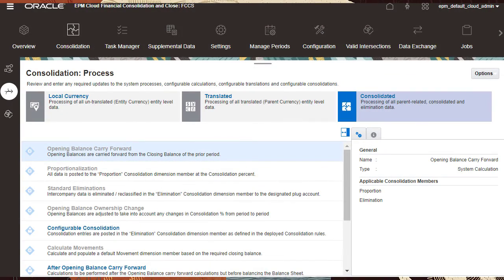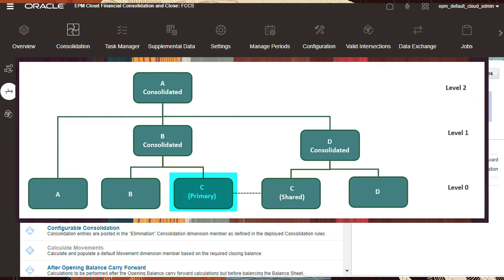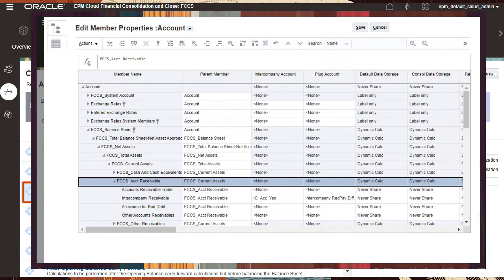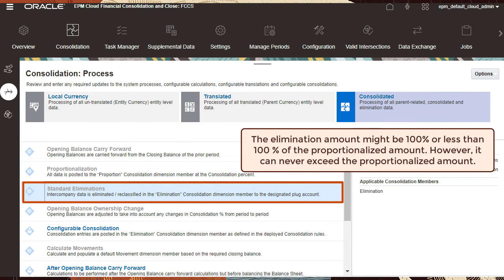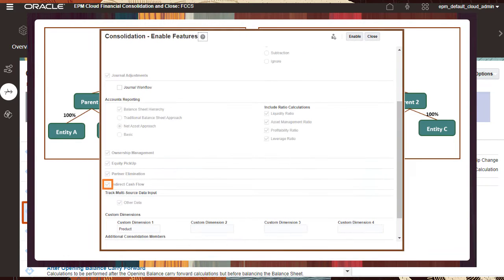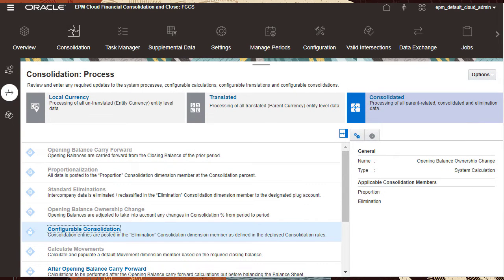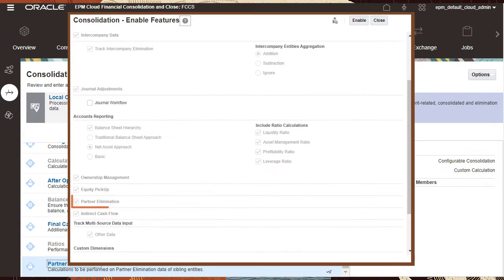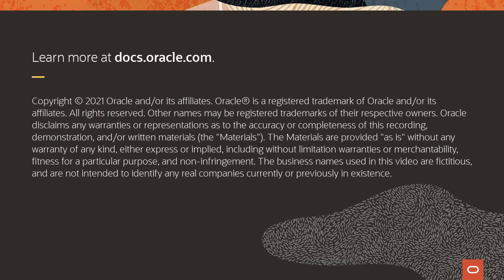Overview: Consolidations and Calculations in Financial Consolidation and Close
When consolidation is carried out, the calculations in all the three tabs of the Consolidation Process screen are used. This overview explains how the calculations in the Consolidated tab of the Consolidation Process screen are handled during consolidation.